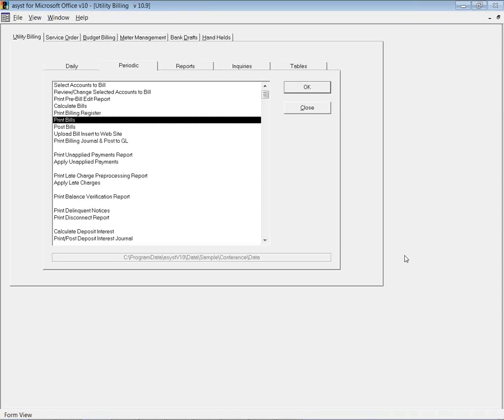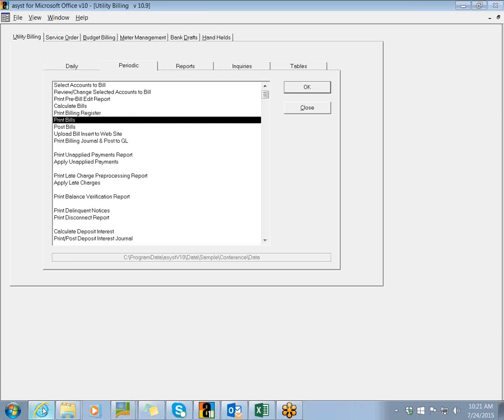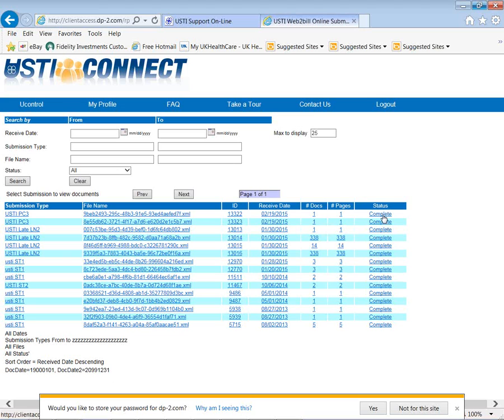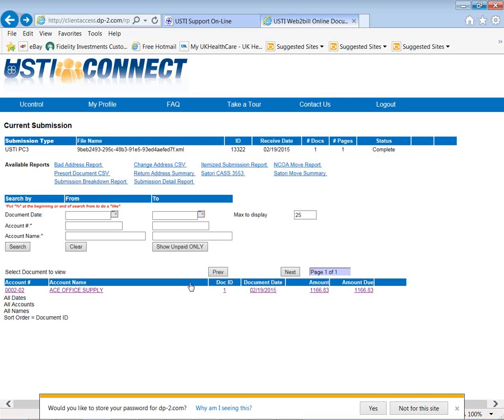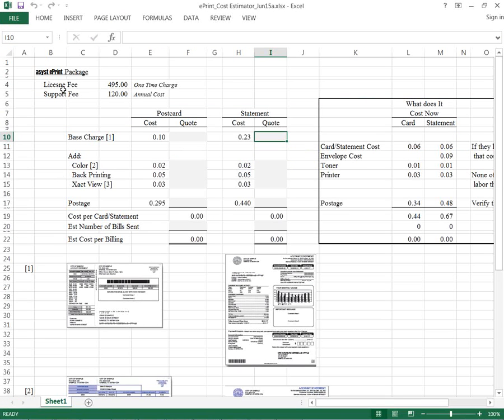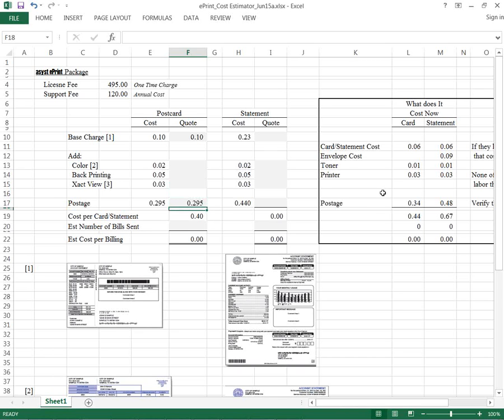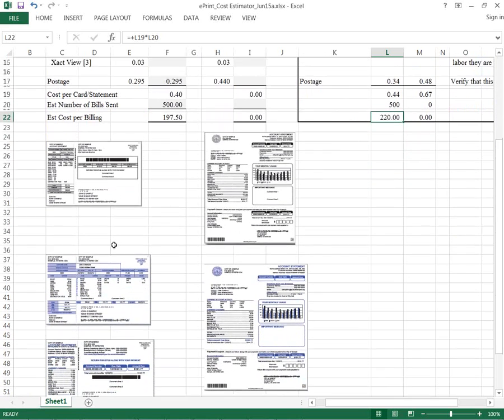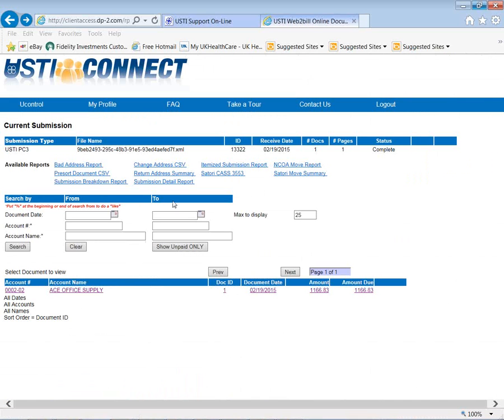ePrint demo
Learn about USTI's ePrint module with our prerecorded demonstration video.